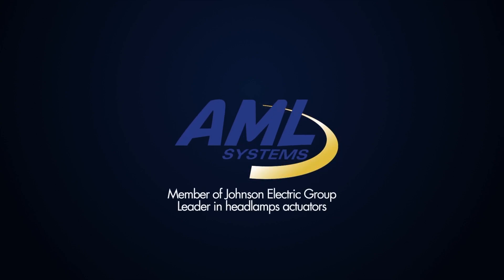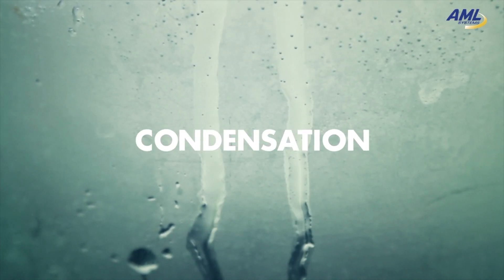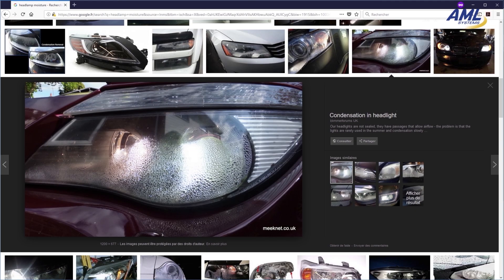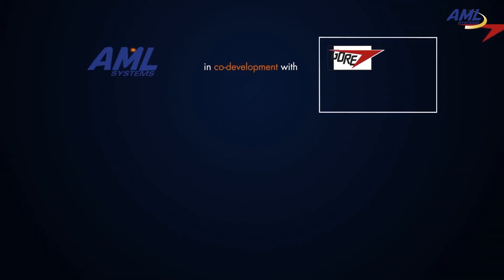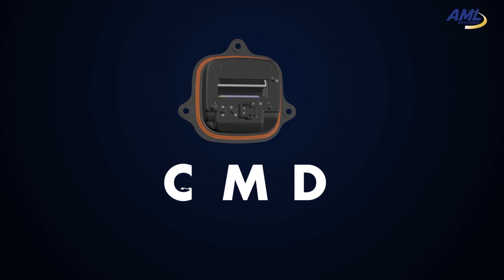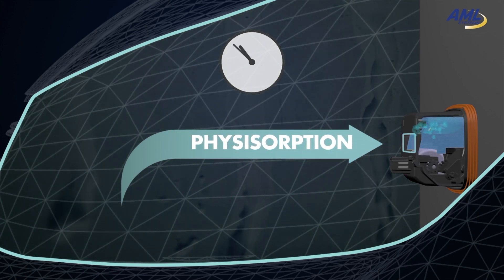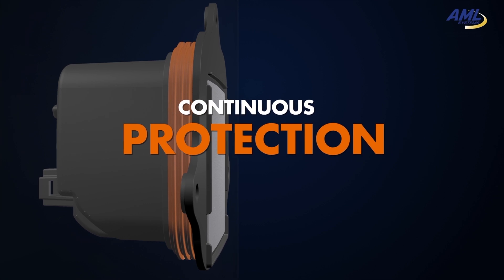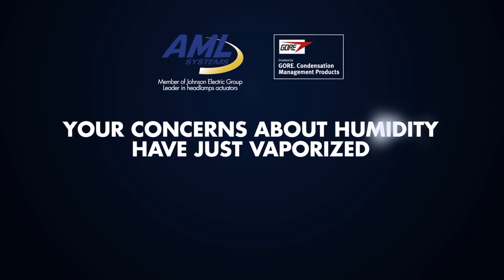Condensation Management Device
Johnson Electric new featured product - Condensation Management Device (CDM)